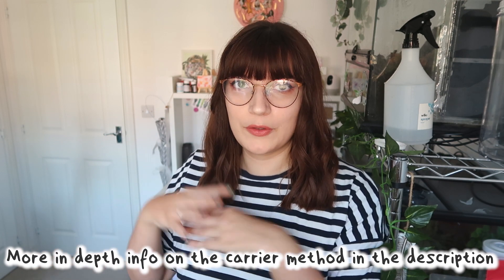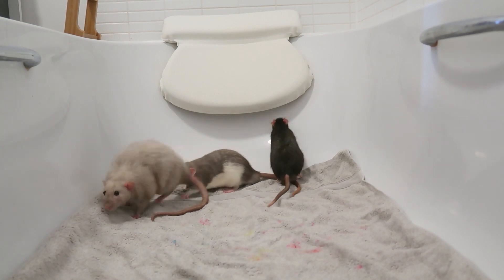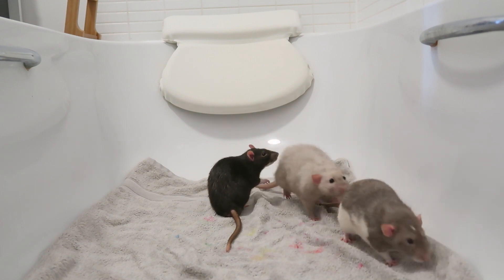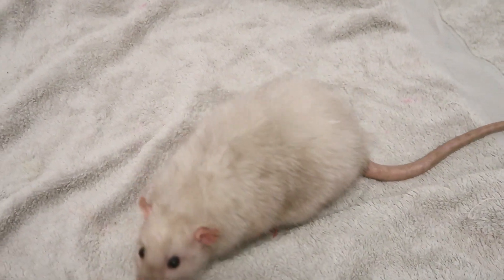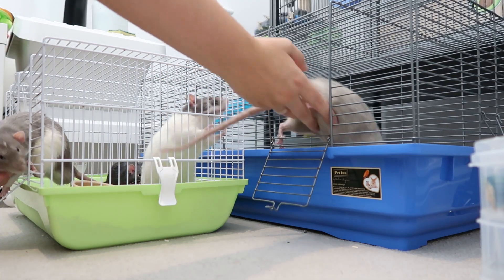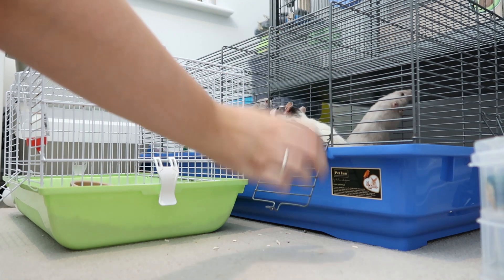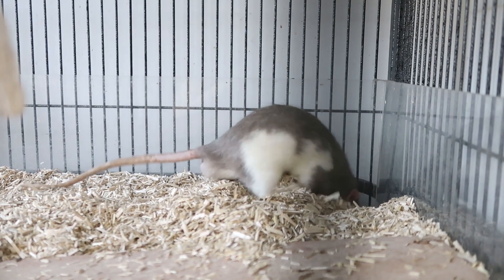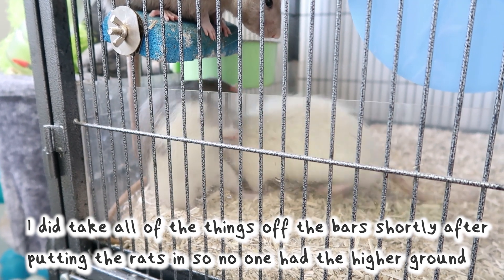My rats finally met and it didn't go well...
Crumble & Humbug were introduced to Twix & Wispa and it didn't go great - but this is the reality of owning rats, sometimes it doesn't go smoothly!